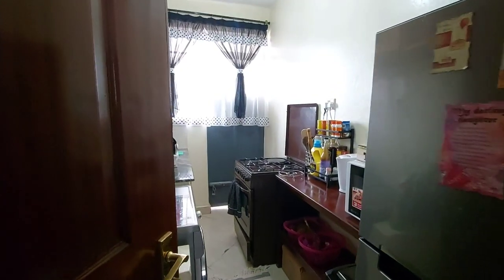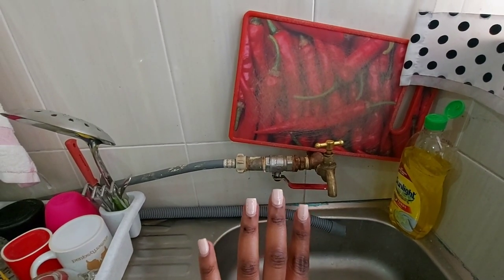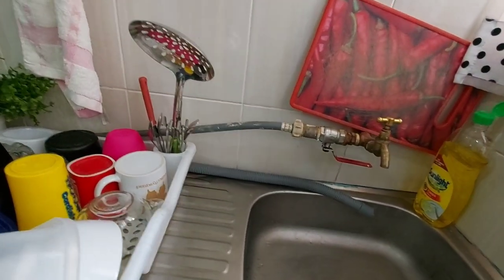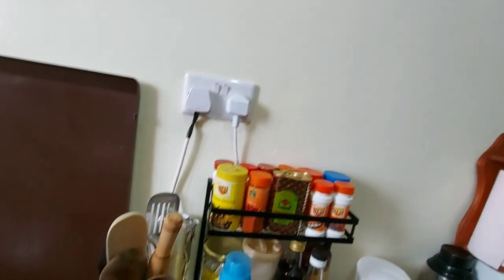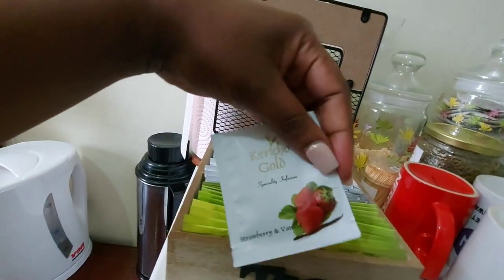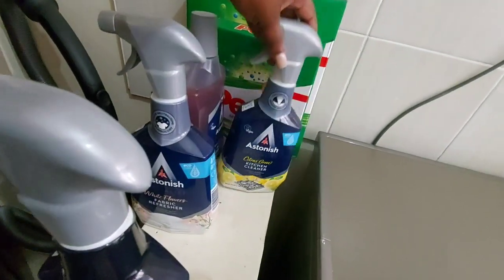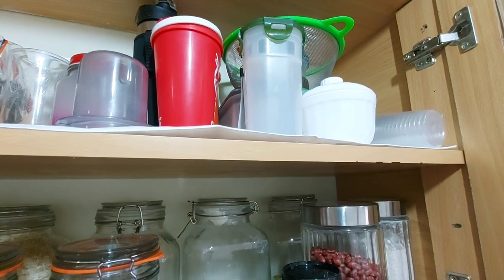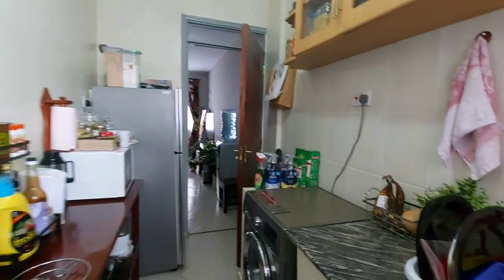My small Kenyan kitchen tour + explaining my washing machine connection ( for those who asked 😊)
To watch other room tours, check links below;